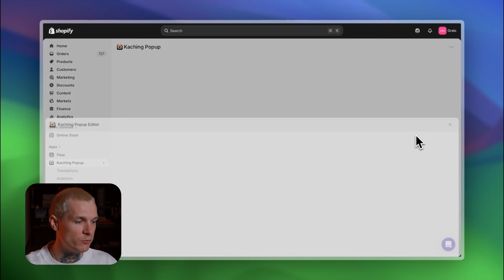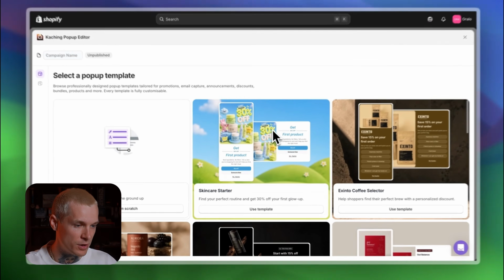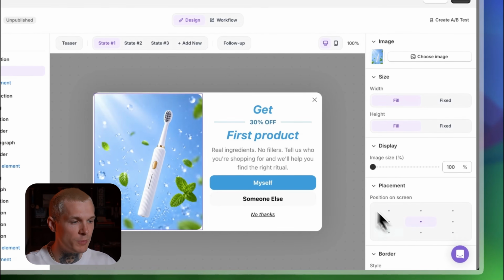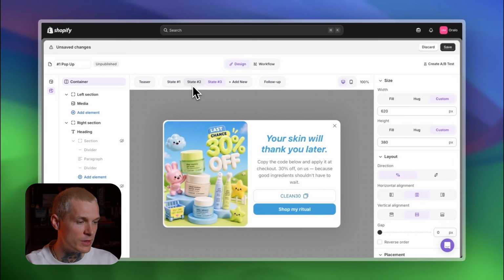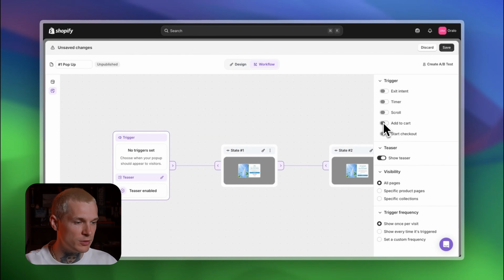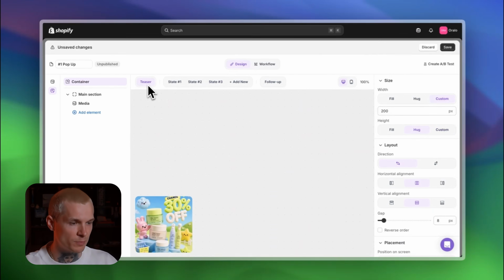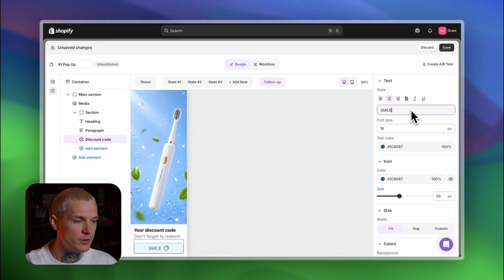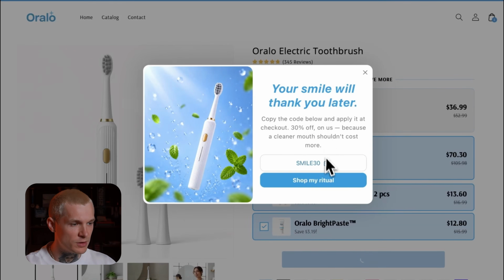How to Setup High-Converting Shopify Pop-Ups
Set up high-converting popup offers on Shopify and boost your revenue fast.

In this video, you'll learn the essential steps to create clean, effective popup funnels, customize the design, and use smart triggers that convert browsers into buyers. Perfect for anyone looking to increase revenue without extra traffic.

0:00 Intro
0:18 Popup Setup